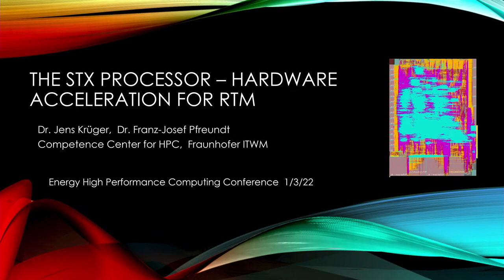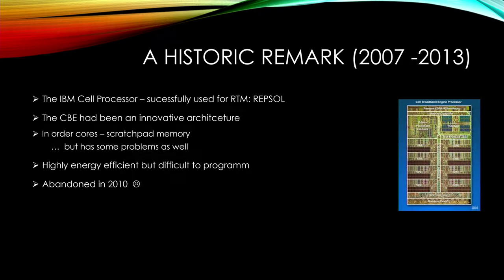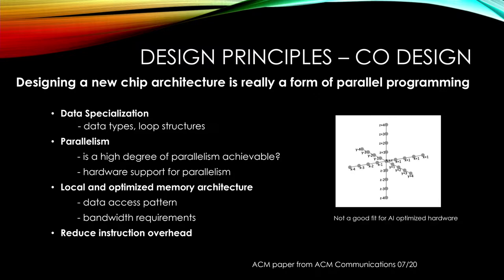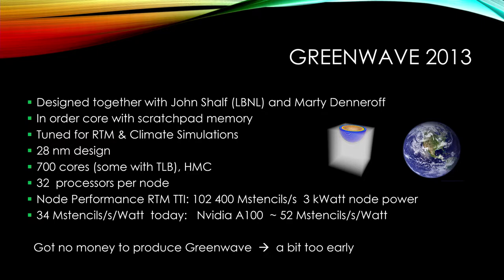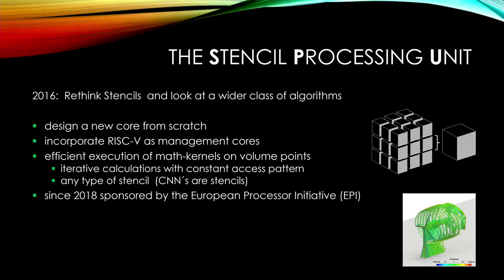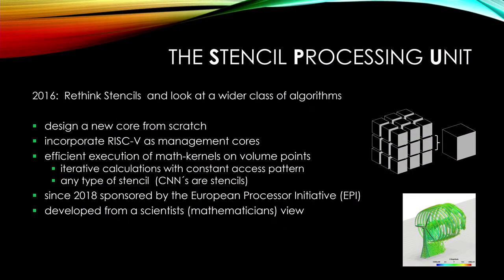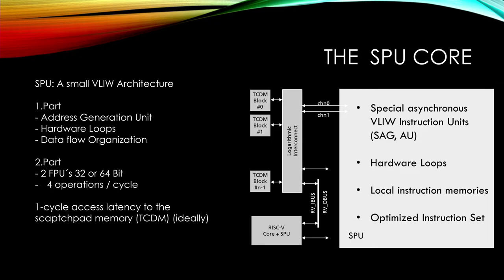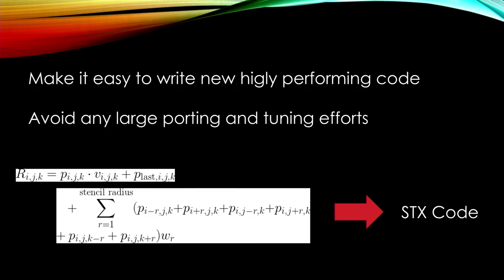System Architectures: The STX Processor – Hardware Acceleration for RTM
Technical Session B (System Architectures): The STX Processor – Hardware Acceleration for RTM by Franz-Josef Pfreundt

Energy consumption and costs are the limiting factors for large scale compute intensive applications like Revers Time Migration or weather and climate simulation. Semiconductor process technology is approaching its physical limits with exploding costs. The STX processor architecture is an innovative approach to solve these problems for the class of stencil algorithms. Based on the experience of the GreenWave development [1] we used advances in compiler technology and the RISC-V ISA to design an accelerator architecture – the Stencil Processing Unit (SPU). The design was driven by a hardware software co-design approach with the goal to end up with a programmer friendly architecture that surpasses current and next gen. GPUs wrt. energy efficiency and is useful for a wide class of algorithms. As part of the European Processor Initiative we could produce the first test chips. The parallel programming model is supporting the OpenMP approach using the LLVM compiler architecture. Programming model and compiler have been part of the holistic design process and have thus led to excellent performance for applications without manual optimized code. Current simulations show a factor of up to 3x in performance/Watt versus the NVIDIA A100 for RTM TTI. With the STX processor we plan to move forward with a many-core, multi-tiled chip design that includes RISC-V Cores as management units.

Authors: Franz-Josef Pfreundt (Fraunhofer) and Jens Krüger (Fraunhofer)